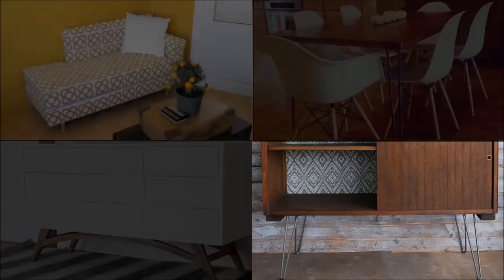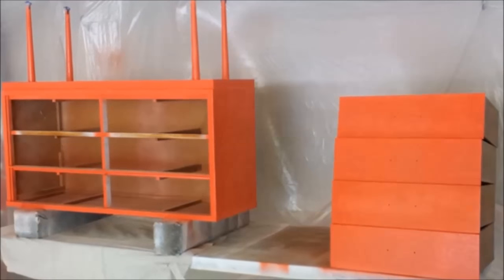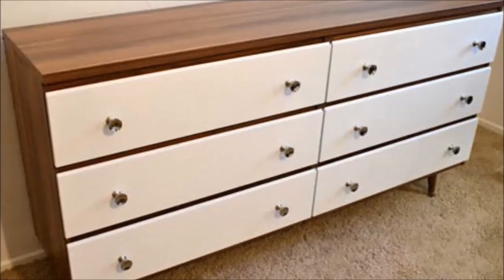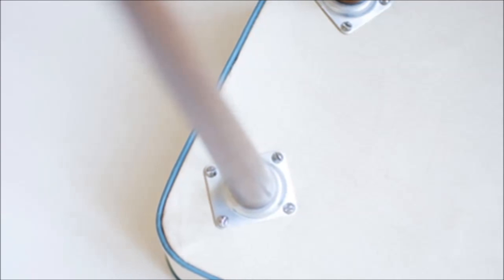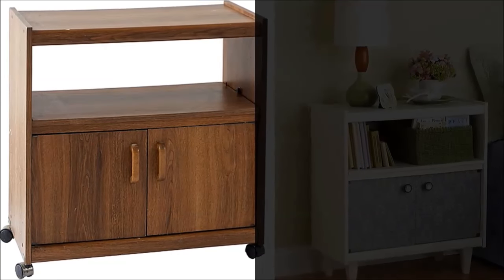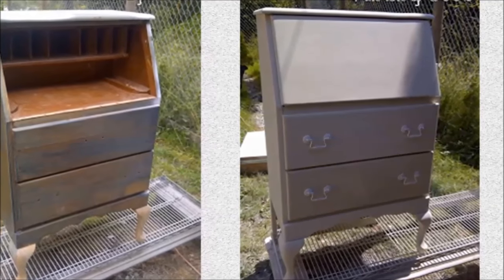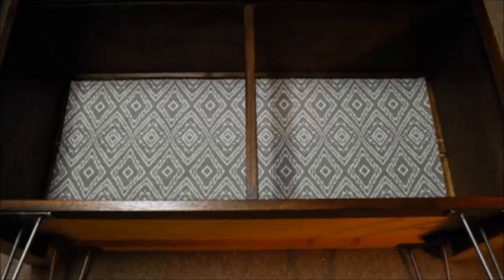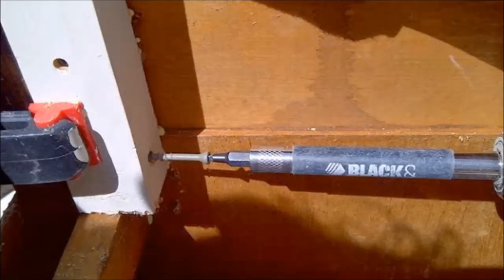17 DIY Furniture Makeovers Ideas